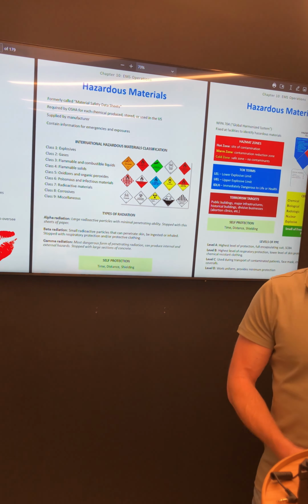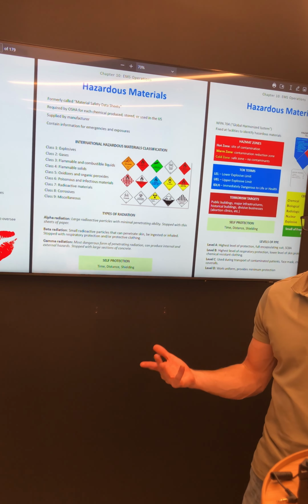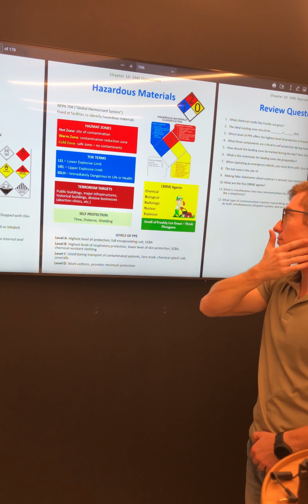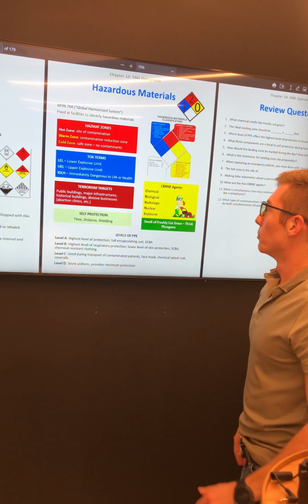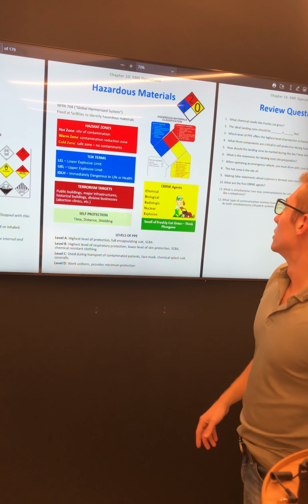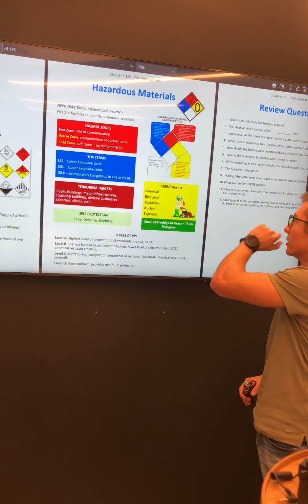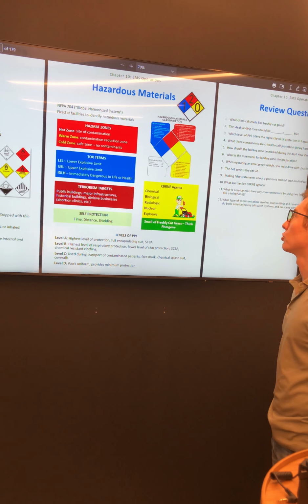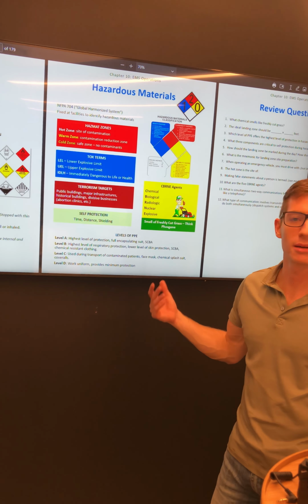Hazmat paramedic blood